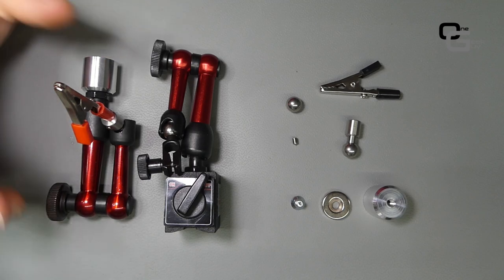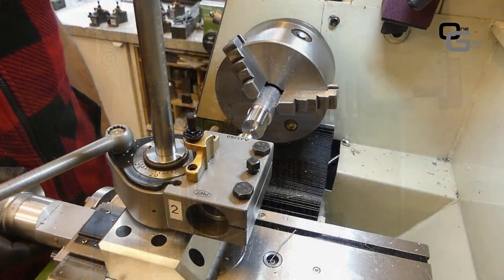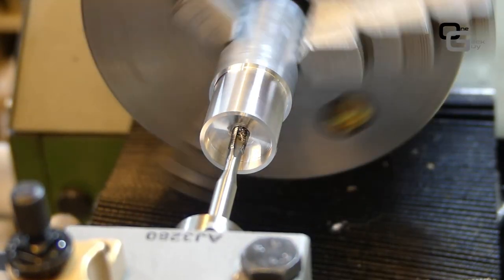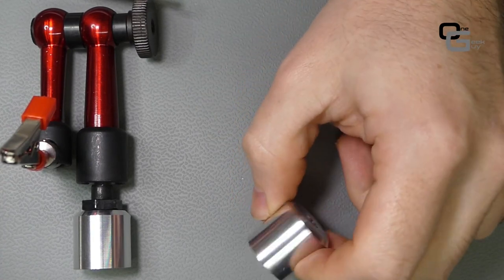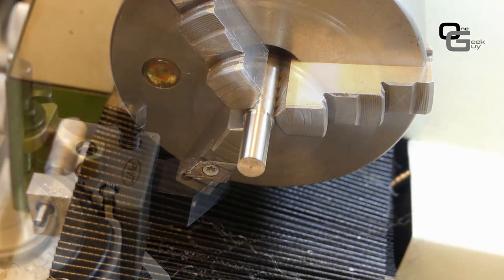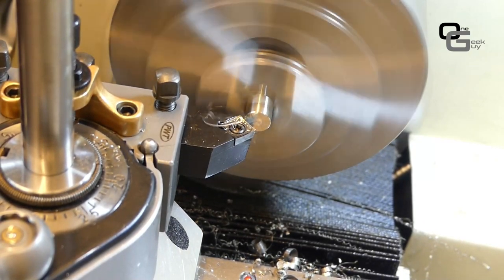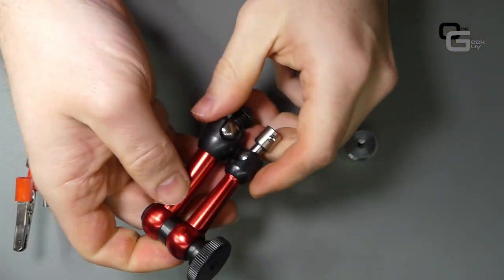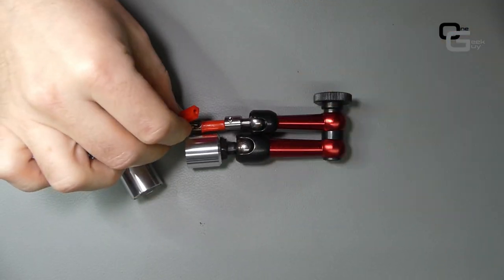Electronics Third Hand How To - Milling, Turning and Drilling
Electronics Third Hand - How To

Second part from the Electronics Third Hand video in which I show you all the process to create this third hand, basic operations with the Lathe, Milling Machine and other tooling to convert the Mechanic Dial Indicator Arm into a useful Electronics Third Hand.

If you want to buy some of the parts used in this build:
- Dial Indicator Arm
- Magnets
- Crocodile Clamps
- 11mm Balls

Any doubt, post it in the comments.